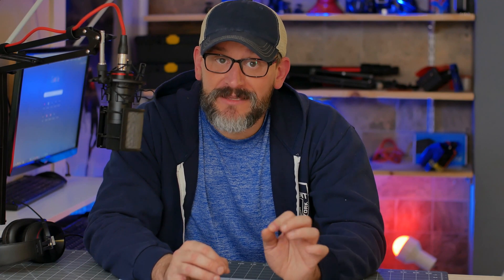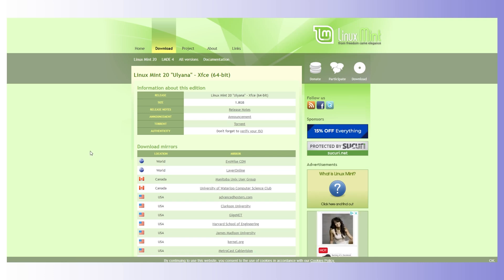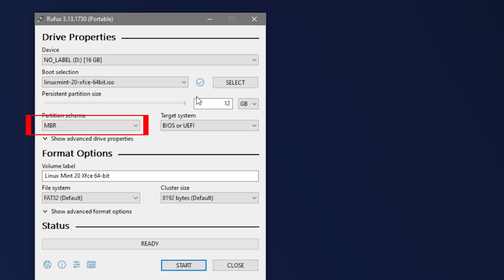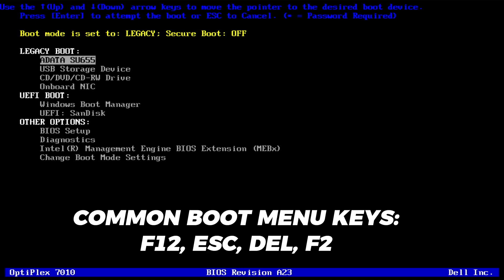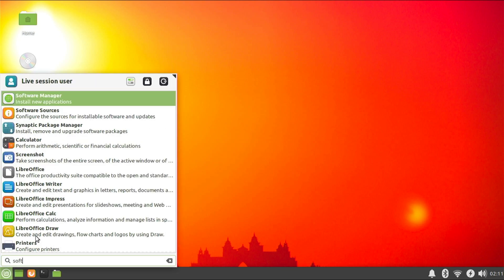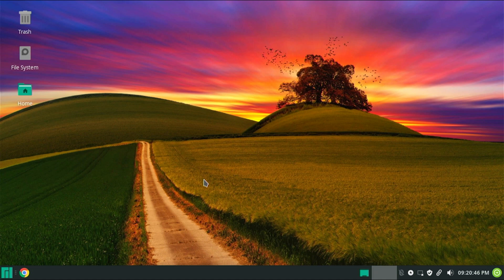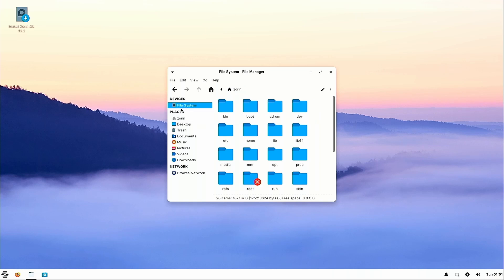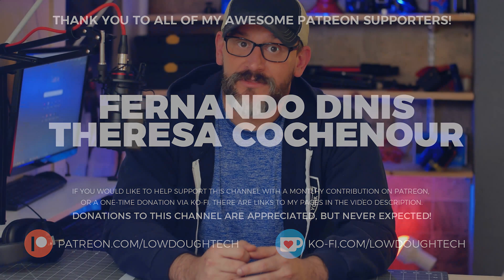Linux Mint - On The Go!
How to make a persistent portable Operating system; using Linux Mint!

The Gear I use to Make Videos:
Blackmagic Decklink Mini Recorder
Generic USB 2.0 Capture card (no pigtail)
Generic USB 2.0 Capture card (with pigtail)

0:00 Intro
0:54 Required Components
2:34 Making the USB OS
4:22 Testing it Out
7:02 ...but do you REALLY want to?